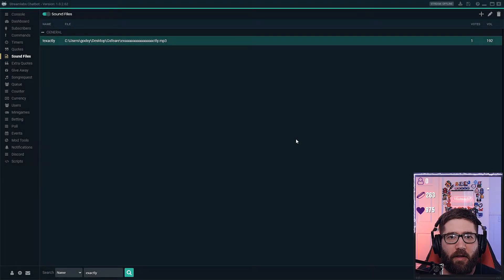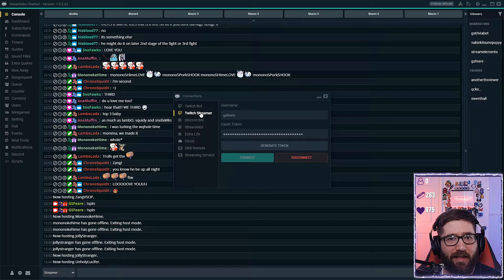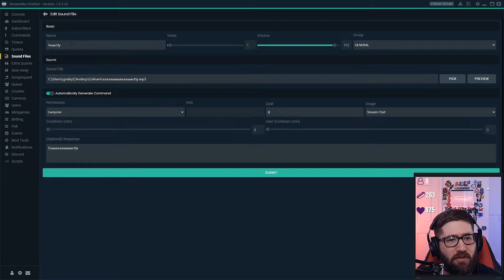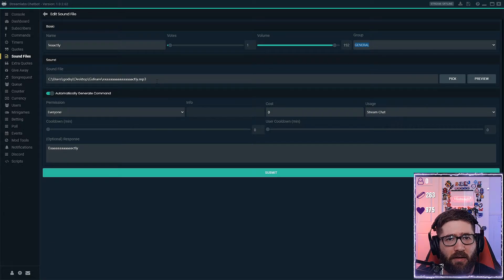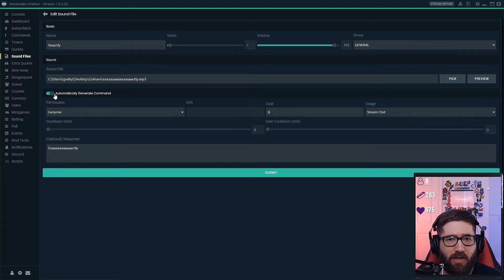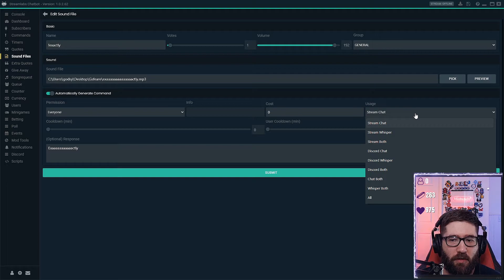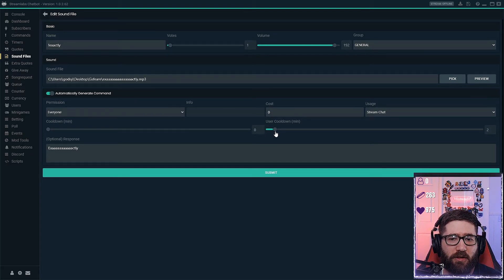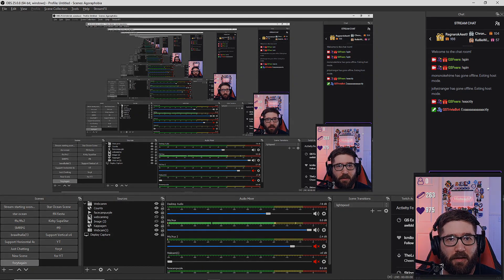Streamlabs Chatbot Sound Effects Tutorial! Get Sound Effects on Twitch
Streamlabs Chatbot Sound Effects Tutorial! Get Sound Effects on Twitch. In this Streamlabs Chatbot Sound Effects tutorial we will be going over how to get sounds on Twitch, AKA how to get sounds on your Twitch stream through the form of Streamlabs Chatbot and easy ways to set up sounds on Twitch streams. This can be used for OBS Studio as well as Streamlabs OBS.

After you follow this tutorial you won't ever need to ask how to get sound effects on Twitch ever again!

Also let me know if you need any more Streamlabs Chatbot tutorial videos, as i'd be happy to make them!

I stream 5 days a week 8:00 PM EST- 11:30 PM EST all but Wed/Sunday.

Thank you to Harris Heller for the free use of Streambeats!